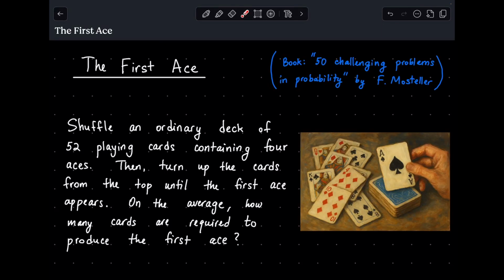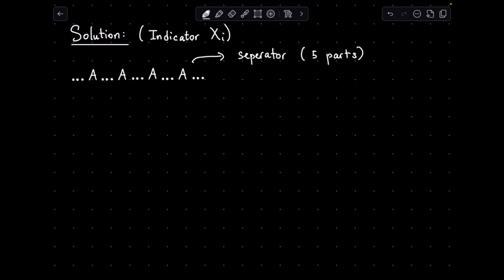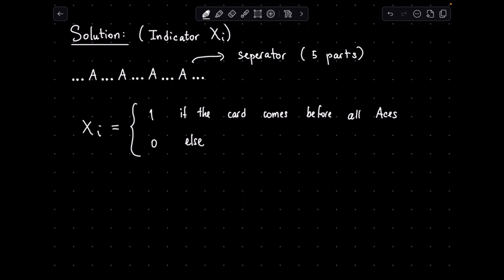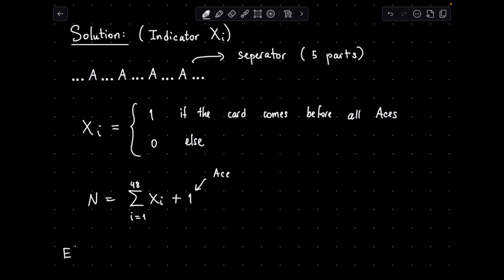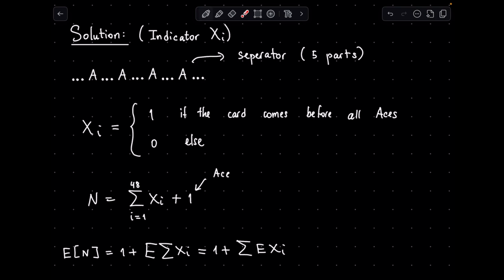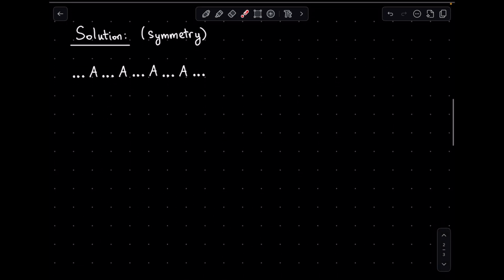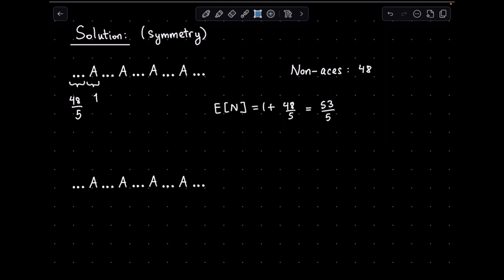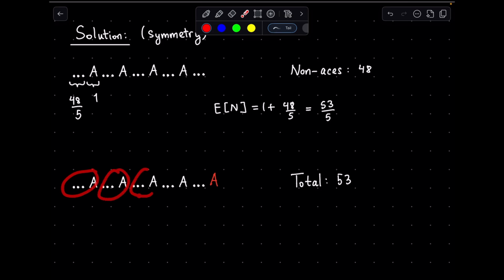The First Ace | Interview Problem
Problem:
Shuffle an ordinary deck of 52 playing cards containing four aces. Then turn up the cards from the top until the first ace appears. On the average, how many cards are required to produce the first ace?

Book:
"Fifty Challenging Problems in Probability with Solutions" by Frederick Mosteller

Thumbnail Image: ChatGPT